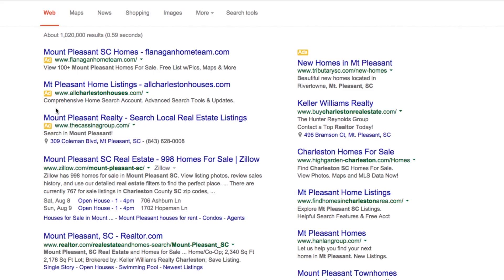Why You Shouldn’t Google Yourself in Real Estate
Excitement is in the air. Your pay-per-click campaign is live and you want to see how they look. One quick search and you see them on Google. Unbeknownst to you — it just costs you money (whether you clicked the ad or not). Your behavior has consequences, and in today’s video, we’ll cover everything you need to know about googling your real estate ads.

BoomTown Features: IDX website, website themes, NOW mobile app, hot sheet, smart-drip, lead routing, tagging & segmenting, bulk texting, reporting dashboard, pipeline management, best-fit leads, seller lead suite, multiple integrations, sharing library, networked sites